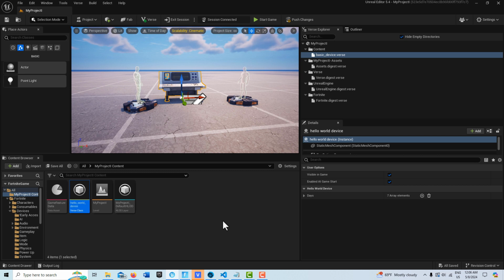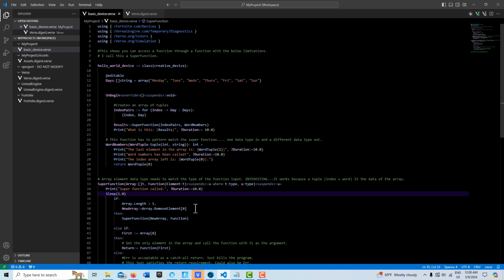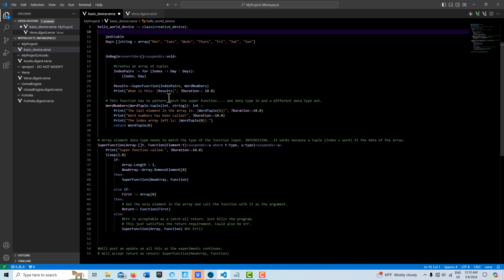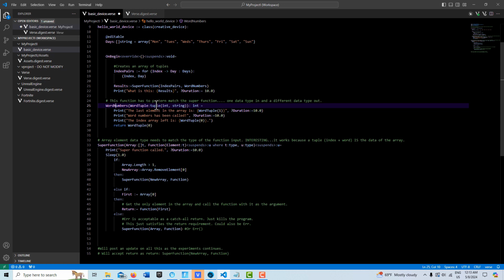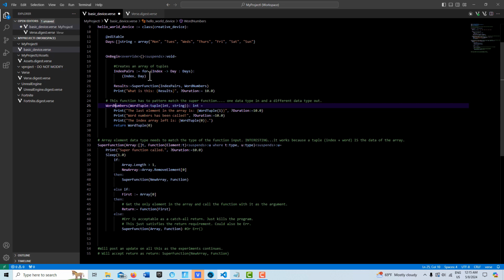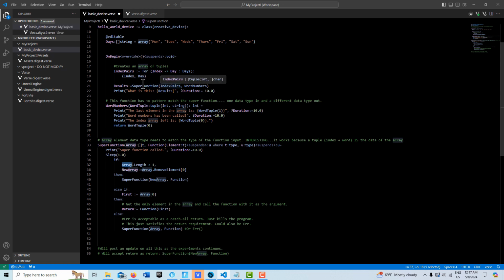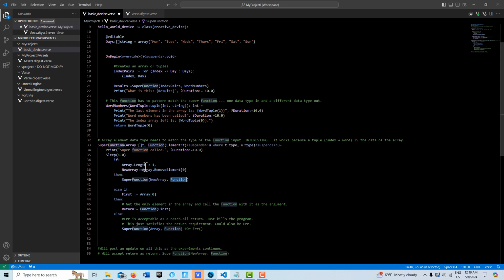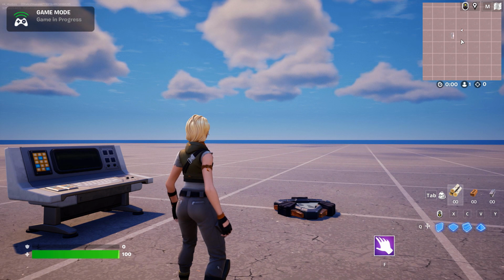Exploring a Recursive Higher Order Function in Verse Code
In this tutorial, we explore what we are calling a super function or a function that accepts a function as an argument. We also explore how to create an array of tuples, how to access functions as parameters, and implicit type arguments.

P.S. I referred to this as a super function, but technically it is supposed to be called a higher order function.